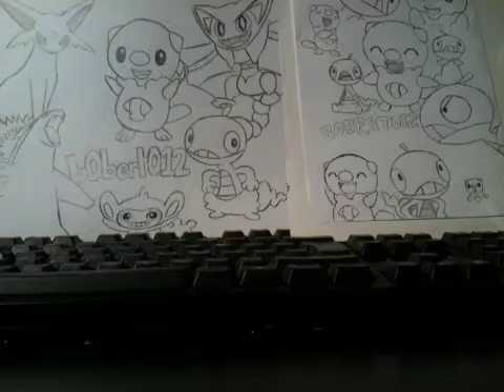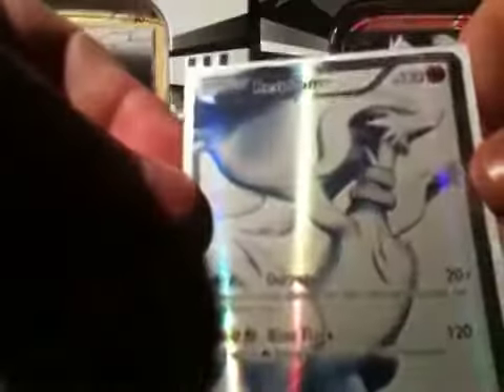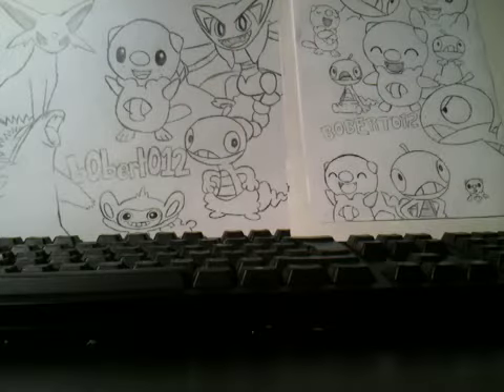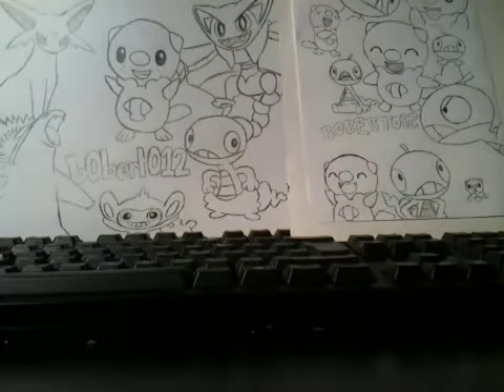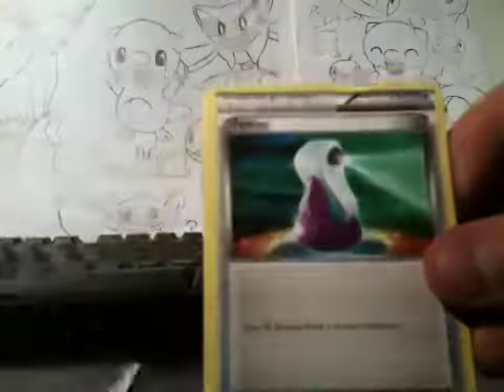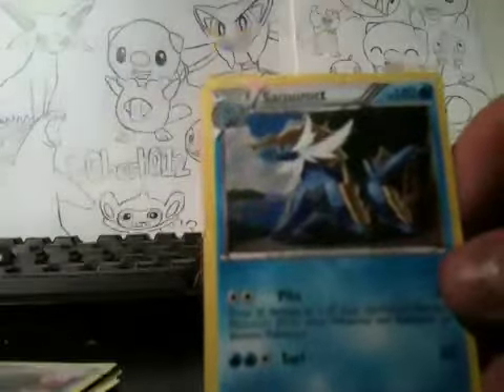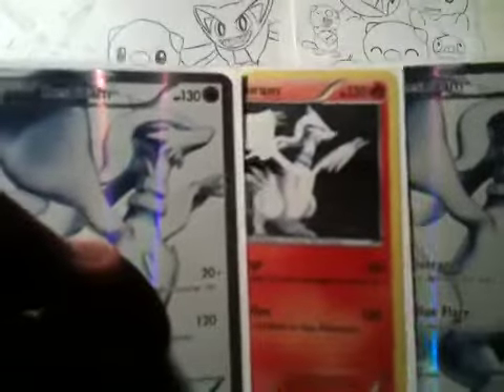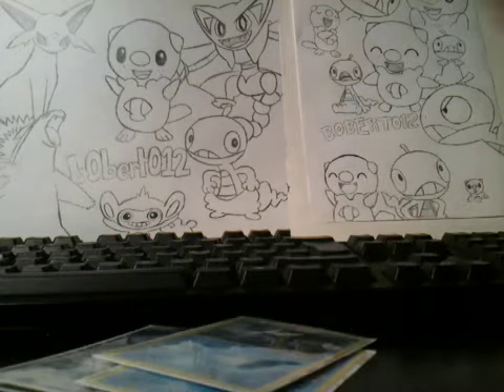Opening 2 Black and White Tins (triplets and twins? Legends